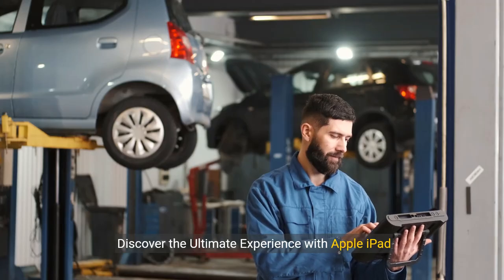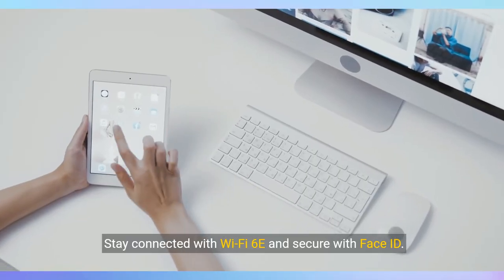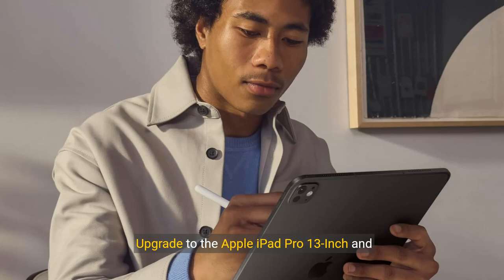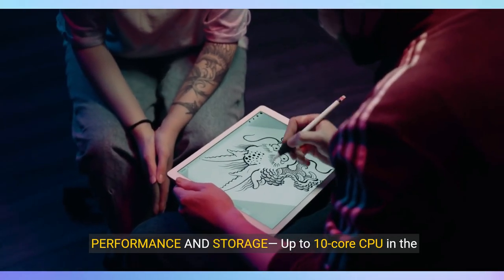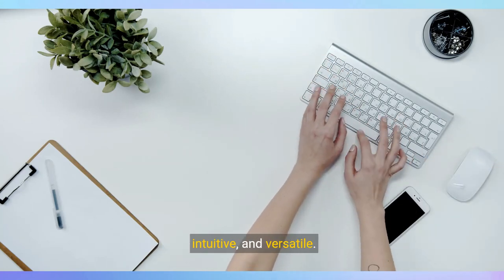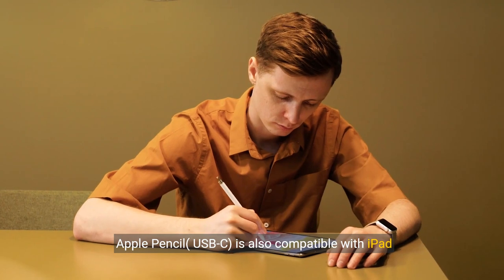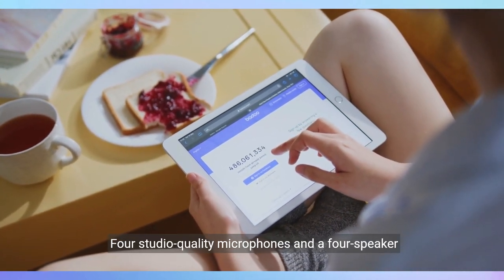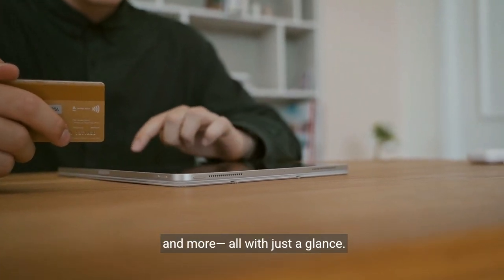Apple iPad Pro 13-Inch (M4): Ultra Retina XDR Display, 256GB, Landscape 12MP Front Camera/12MP Back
apple ipad Pro 13-Inch (M4): Ultra Retina XDR Display, 256GB, Landscape 12MP Front Camera/12MP Back Camera, LiDAR Scanner, Wi-Fi 6E, Face ID, All-Day Battery Life — Space Black

Unleashing Innovation: Apple iPad Pro 13-Inch (M4) Product Showcase
0:00
[Intro]
0:04
Discover the Ultimate Experience with Apple iPad Pro 13-Inch( M4)
0:09
Unleash your creativity with the Apple iPad Pro 13-Inch, powered by the M4 chip. Experience stunning visuals on the Ultra Retina XDR display, perfect for professional-grade photo editing and immersive entertainment.
0:22
With 256GB of storage, you'll have ample space for all your projects and media. Capture every moment with the 12MP front and back cameras, and explore new dimensions with the LiDAR Scanner.
0:35
Enjoy the freedom of all-day battery life, all in a sleek Space Black design.
0:43
Key Features:
0:44
Ultra Retina XDR Display: Exceptional clarity and color accuracy.
0:48
256GB Storage: Plenty of space for all your needs.
0:51
12MP Cameras: High-quality photos and video, front and back.
0:56
LiDAR Scanner: Enhanced AR experiences and depth perception.
0:59
Wi-Fi 6E: Faster, more reliable connectivity.
1:03
Face ID: Secure and convenient authentication.
1:06
All-Day Battery Life: Power through your day without interruption.
1:10
Sleek Space Black Design: Stylish and professional look.
1:14
Upgrade to the Apple iPad Pro 13-Inch and experience the pinnacle of performance and design.
1:20
WHY IPAD PRO— iPad Pro is the ultimate iPad experience in an impossibly thin and light design. Featuring the breakthrough Ultra Retina XDR display, outrageous performance from the M4 chip, superfast wireless connectivity, and compatibility with Apple Pencil Pro. Plus powerful productivity features in iPadOS.
1:39
13-INCH ULTRA RETINA XDR DISPLAY— Ultra Retina XDR delivers extreme brightness and contrast and exceptional color accuracy and features advanced technologies like ProMotion, P3 wide color, and True Tone. Plus a nano-texture display glass option is available in 1TB and 2TB configurations.
1:58
PERFORMANCE AND STORAGE— Up to 10-core CPU in the M4 chip delivers powerful performance, while the 10‑ core GPU provides blazing-fast graphics. And with all-day battery life, you can do anything you imagine on iPad Pro. Up to 2TB of storage means you can store everything from apps to large files like 4K video.
2:18
IPADOS+ APPS— iPadOS makes iPad more productive, intuitive, and versatile. With iPadOS, run multiple apps at once, use Apple Pencil to write in any text field with Scribble, and edit and share photos. Stage Manager makes multitasking easy with resizable, overlapping apps and external display support. iPad Pro comes with essential apps like Safari, Messages, and Keynote, with over a million more apps available on the App Store.
2:45
APPLE PENCIL AND MAGIC KEYBOARD FOR IPAD PRO— Apple Pencil Pro transforms iPad Pro into an immersive drawing canvas and the world’s best note‑ taking device. Apple Pencil( USB-C) is also compatible with iPad Pro. Magic Keyboard for iPad Pro features a thin and light design, a great typing experience, and a built‑ in glass trackpad with haptic feedback, while doubling as a protective cover for iPad.
3:11
ADVANCED CAMERAS— iPad Pro features a landscape 12MP Ultra Wide front camera that supports Center Stage for videoconferencing or epic Portrait mode selfies. The 12MP Wide back camera with adaptive True Tone flash is great for capturing photos or 4K video with ProRes support. Four studio-quality microphones and a four-speaker audio system provide rich audio. And AR experiences are enhanced with the LiDAR Scanner to capture a depth map of any space.
3:40
CONNECTIVITY— Wi-Fi 6E gives you fast wireless connections. Work from almost anywhere with quick transfers of photos, documents, and large video files. Connect to external displays, drives, and more using the USB-C connector with support for Thunderbolt/ USB 4.
3:57
UNLOCK AND PAY WITH FACE ID— Unlock your iPad Pro, securely authenticate purchases, sign in to apps, and more— all with just a glance.
4:05
4:11
[Outro]